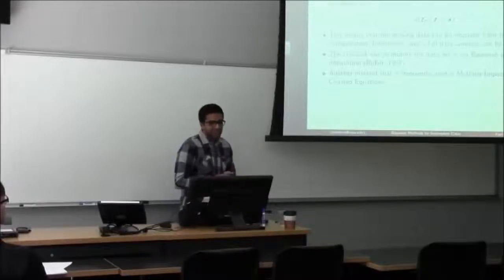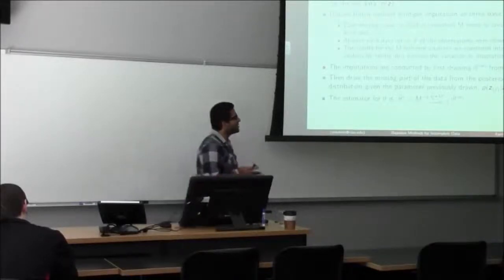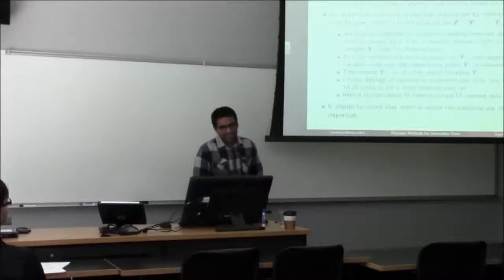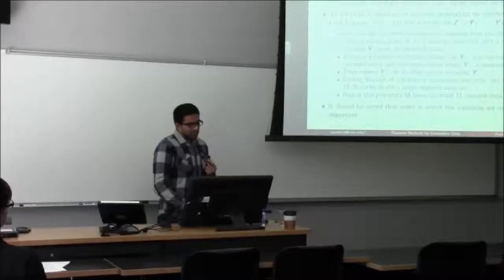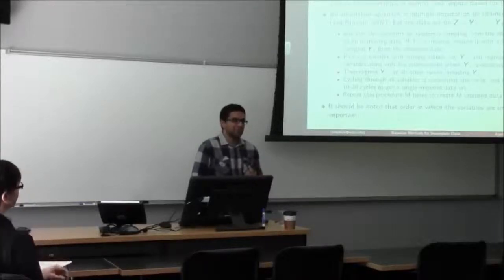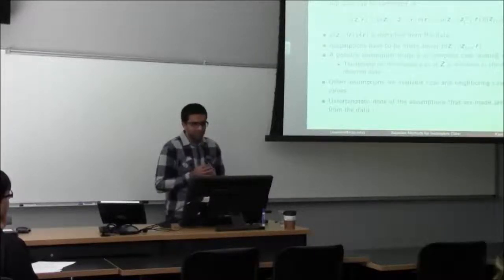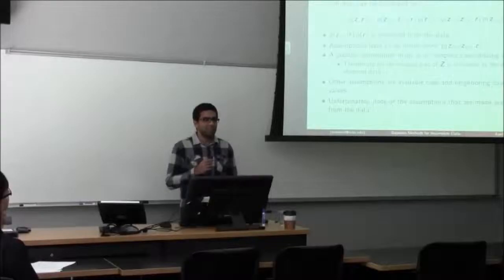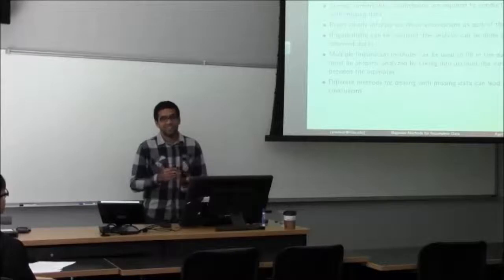Bayesian Methods for Missing Data 2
Suchit Mehrotra continues his discussion of Bayesian method for missing data.